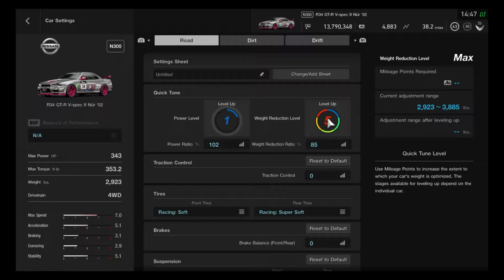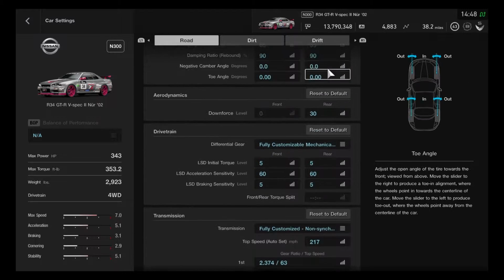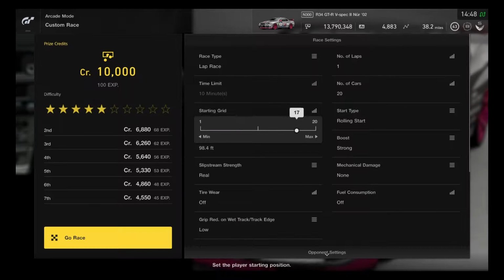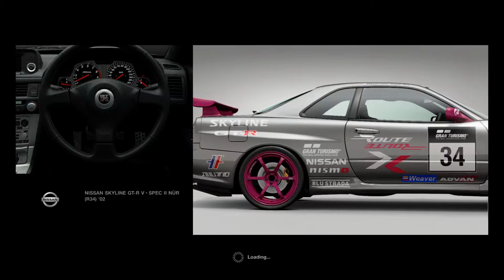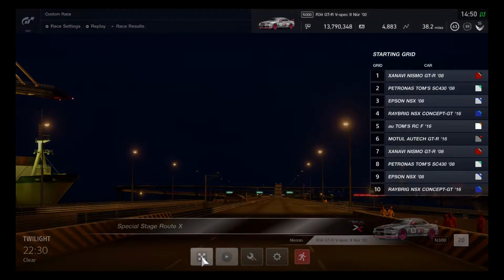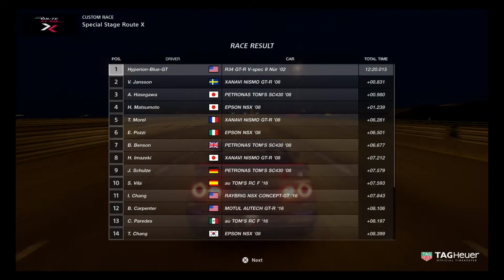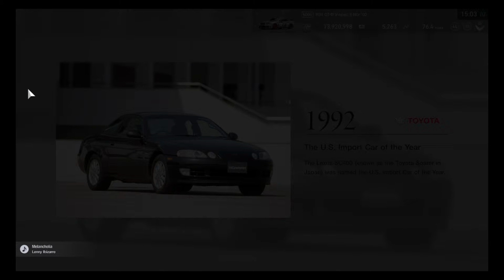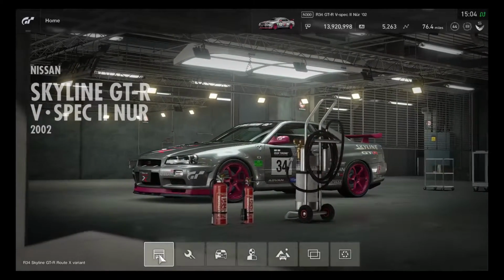Gran Turismo Sport: Nissan Skyline GT-R R34 Setting up for a Test - Custom Race Gameplay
Ready for a Nissan Skyline R34 GT-R To race on Route X For a high speed test.